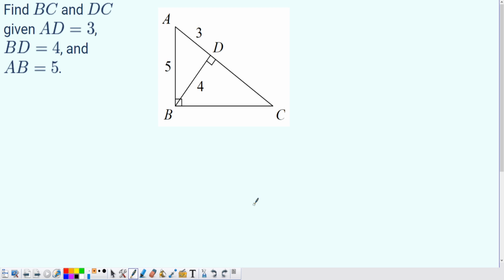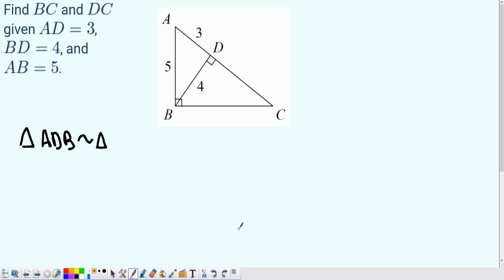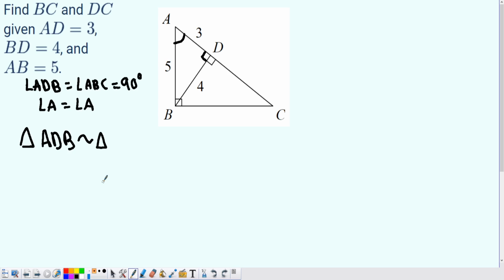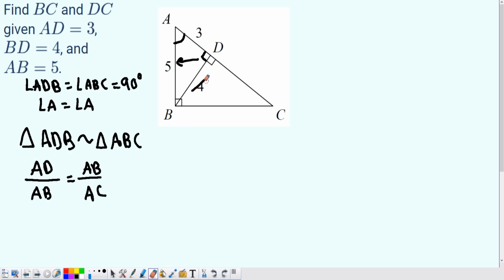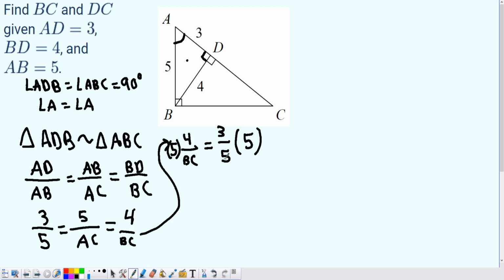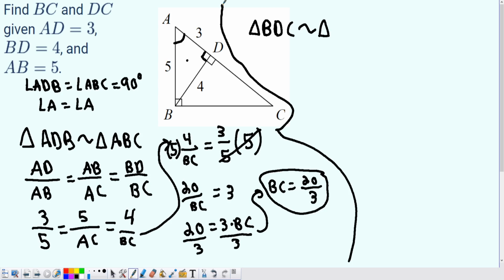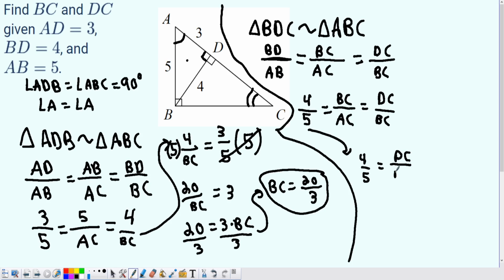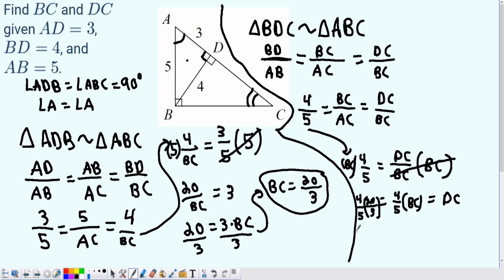AA Similarity with Right Triangles